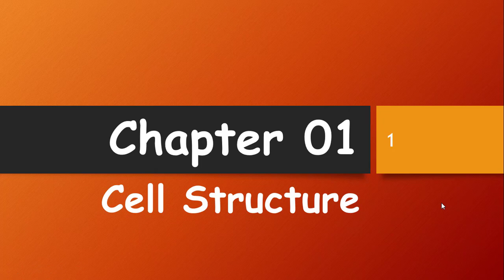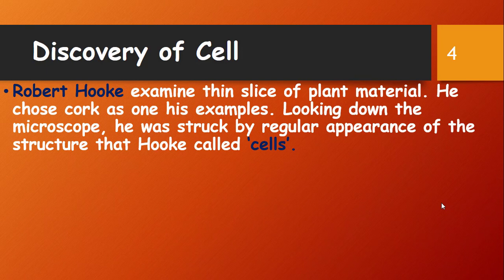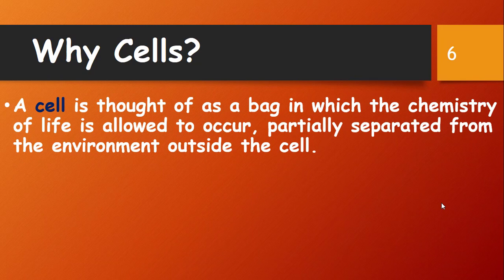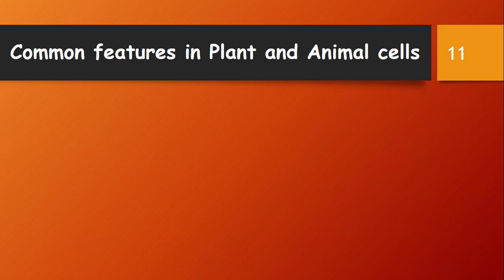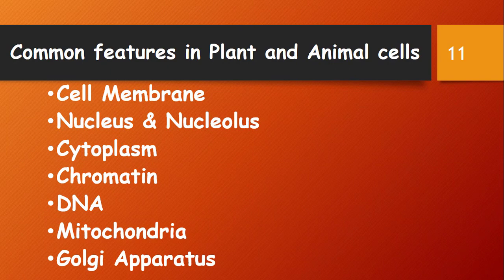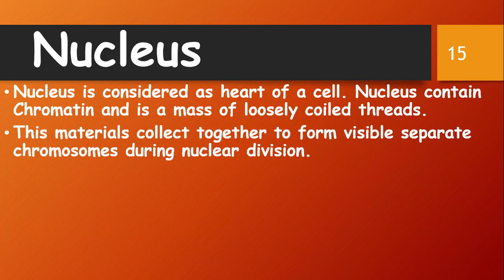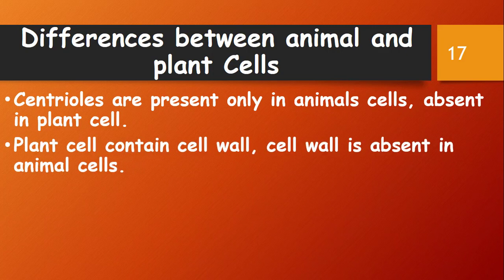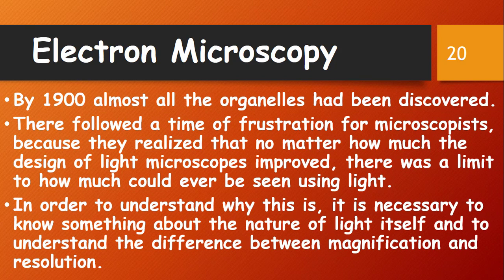Cell | Structure of Plant and Animal Cell | Use of light and electron Microscope to study cell | ATP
Describe and compare the structure of the animal, plant, and bacterial cells.
The non-cellular nature of Viruses.
Describe the use of a Light Microscope and Electron Microscope to study cells
draw and measure cell structure
describe the variety of cell structures and their functions
describe the organization of cells into tissues and organs
Outline the role of ATP in cells